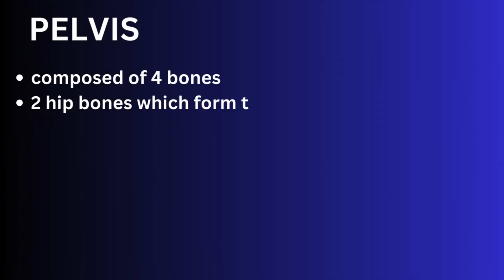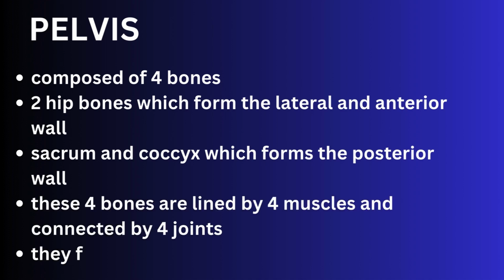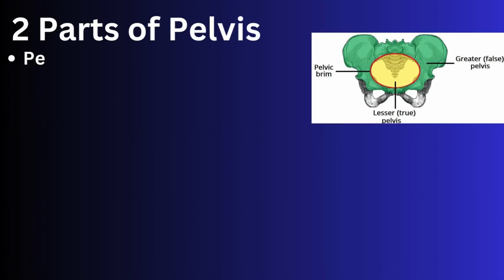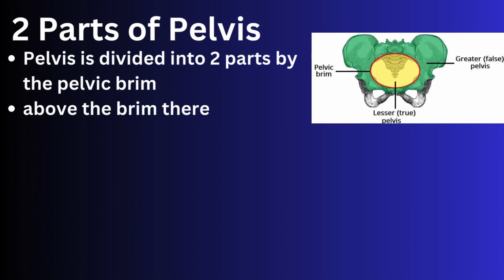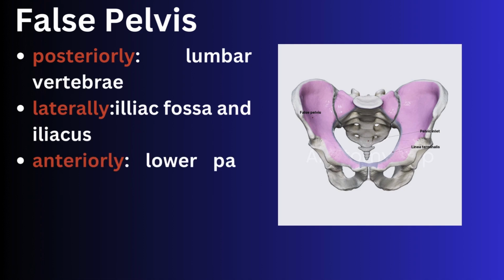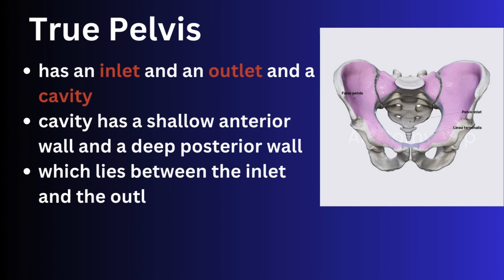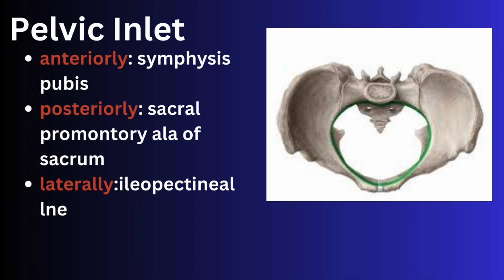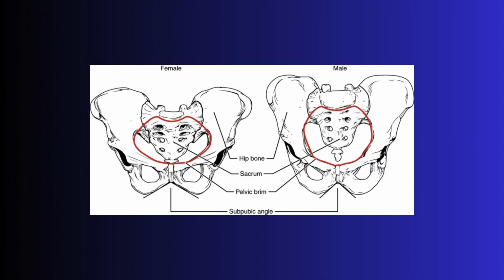ANATOMY OF THE PELVIS